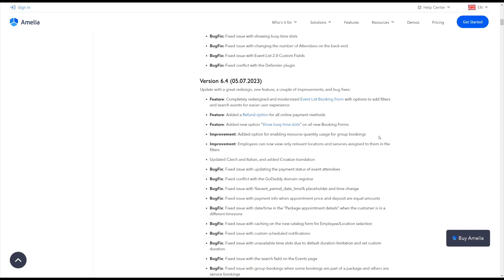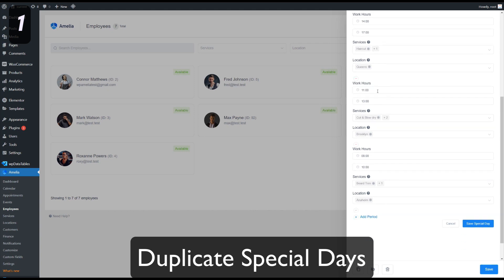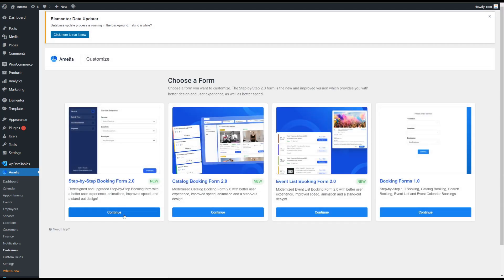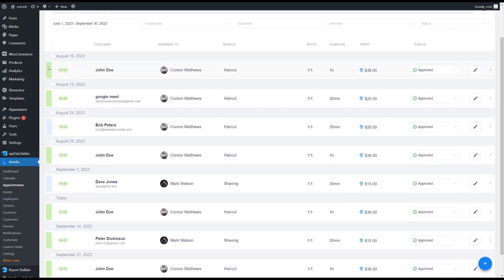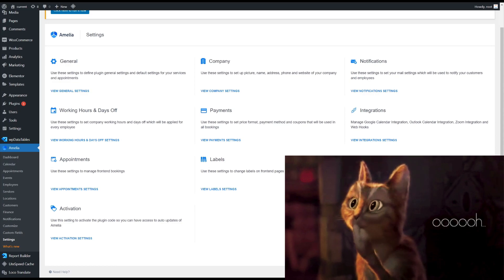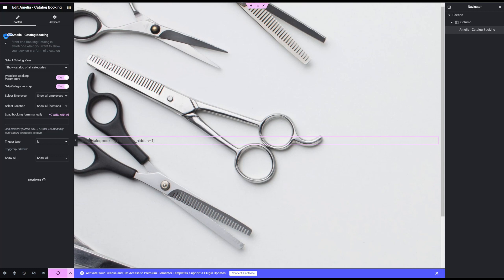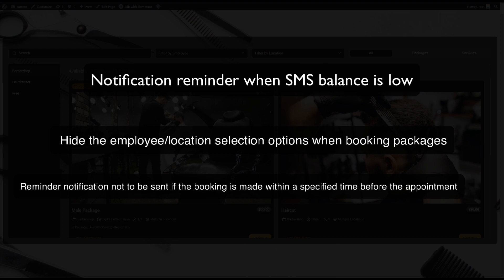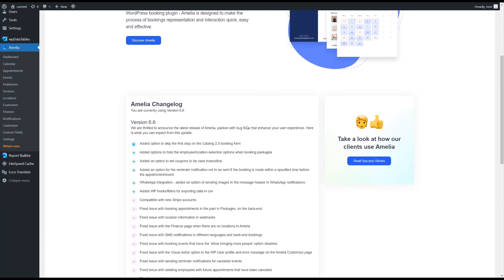WordPress Appointment and Event Booking Plugin - Amelia 6.6 version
Welcome to our latest update showcase! 🌟 Discover the powerful new features and enhancements in Amelia 6.6, the ultimate WordPress Appointment and Event Booking Plugin.

In this video, we'll walk you through the exciting additions that make managing appointments and events even more seamless. From improved user interfaces to enhanced customization options, Amelia 6.6 takes your booking system to the next level.

Whether you're a business owner, developer, or simply curious about the latest in WordPress booking technology, this video is your guide to unlocking the full potential of Amelia.

Join us as we explore the new features that make scheduling, managing, and growing your business easier than ever before. Don't miss out on the future of online bookings—watch now and upgrade to Amelia 6.6 today!

00:00 Intro
00:21 Duplicate Special days
00:30 Round Robin, Lowest/Highest Price
00:48 Visual enchantments
01:05 Case-sensitive coupons
01:22 Skip first step booking form
01:45 What else?
02:19 Outro